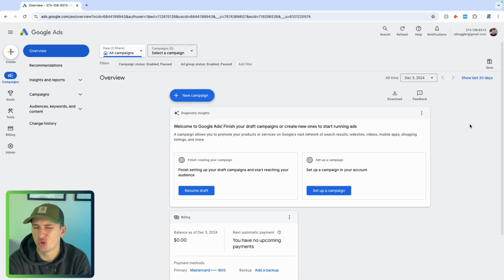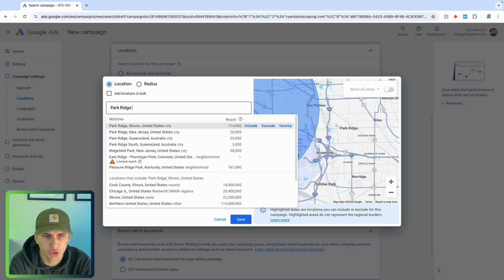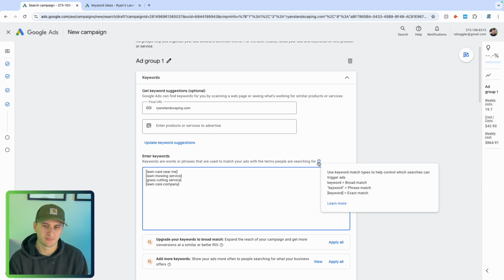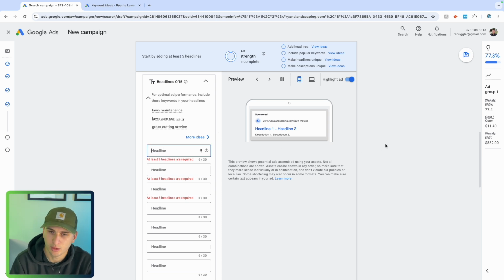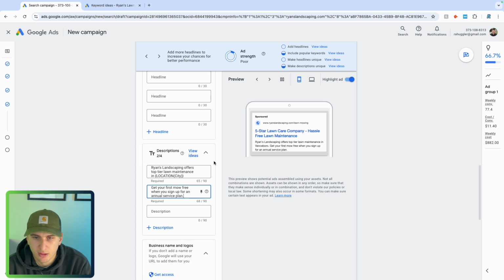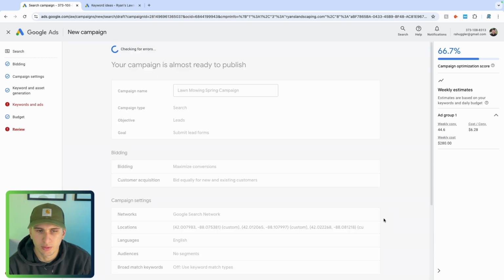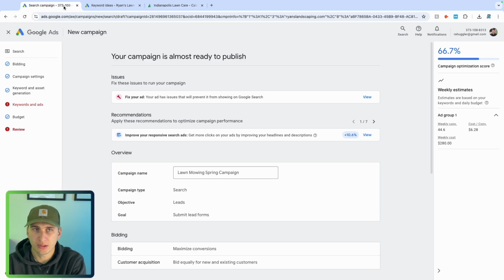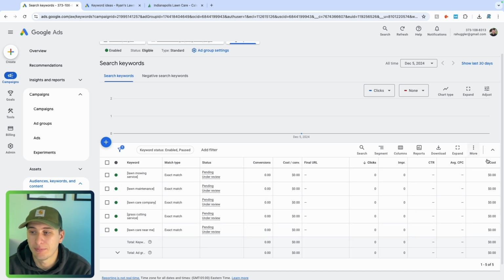How To Run Google Ads For Your Lawn Care Business (Step-By-Step Tutorial)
Are you looking to run Google Ads for you lawn care business?

In this video I break down the step-by-step approach you can take to run Google Ads for your lawn care business to bring on more lawn mowing clients.